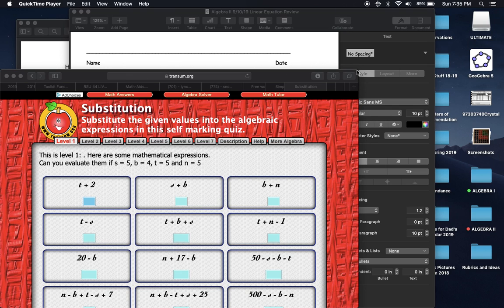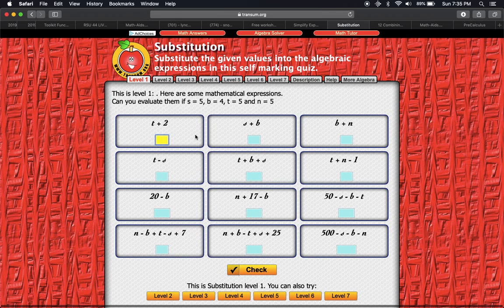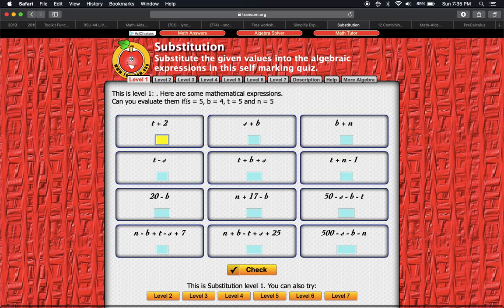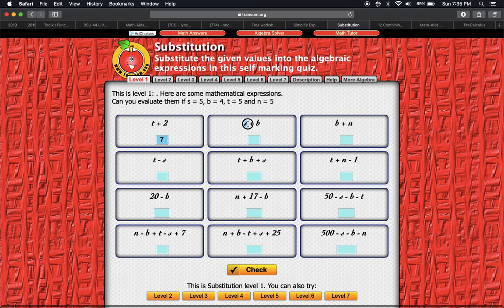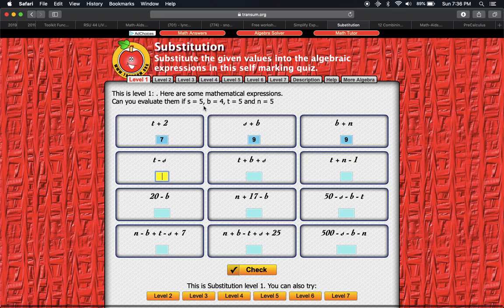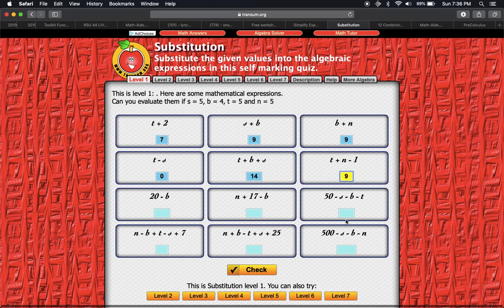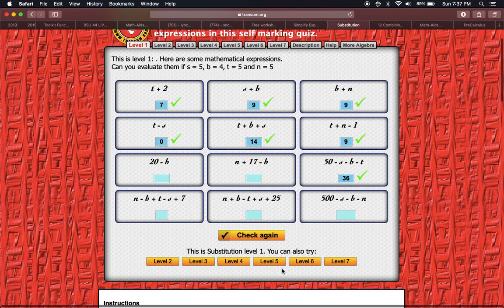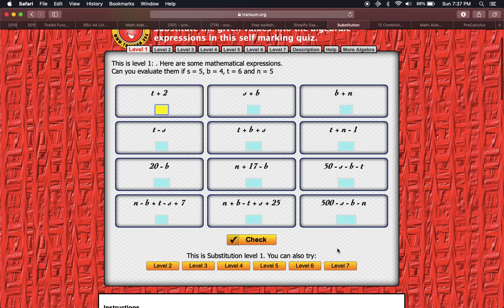Substitution How to use the website Video